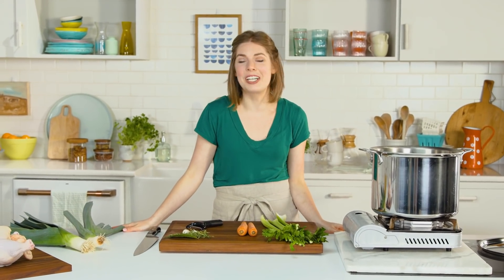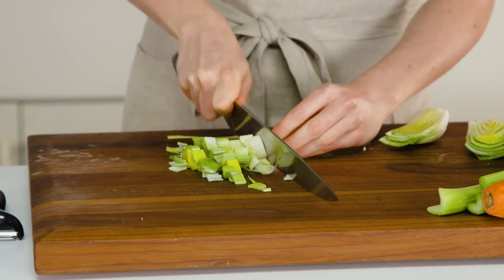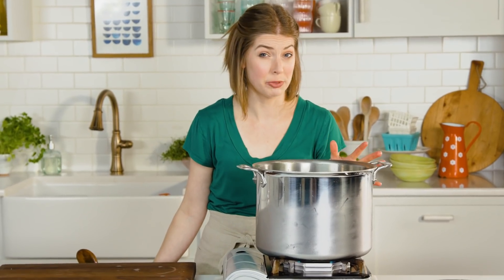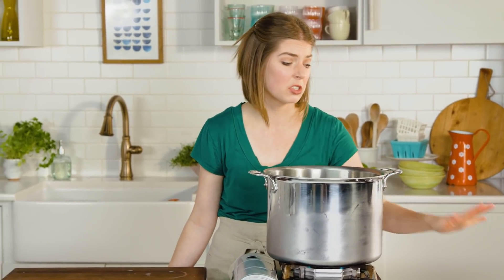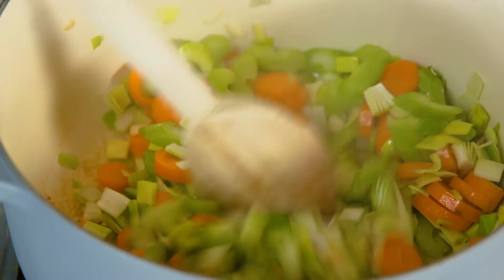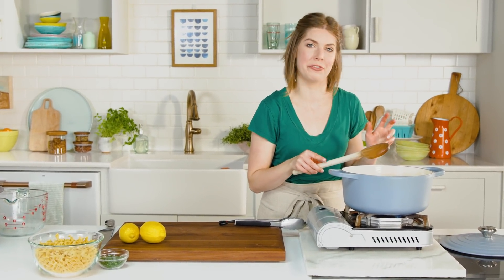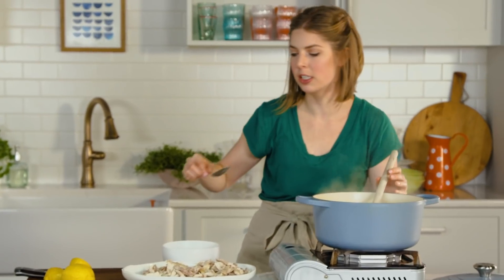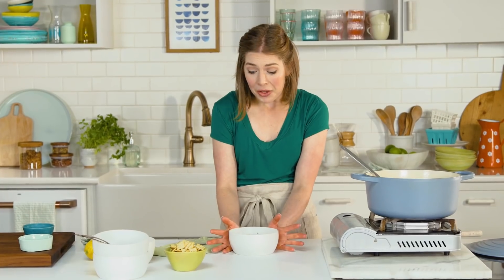Ultimate Hacks for the Best Chicken Noodle Soup | You Can Cook That | Allrecipes.com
Make the most of your soup with these tips, tricks, and hacks! Learn how to prep, serve, and store the best chicken noodle soup!